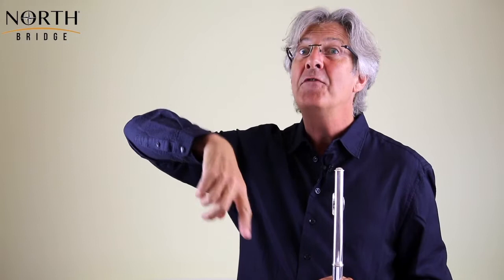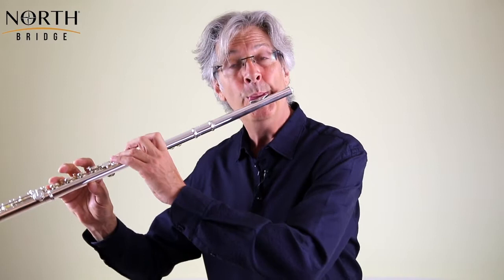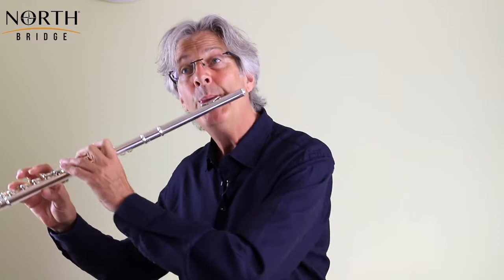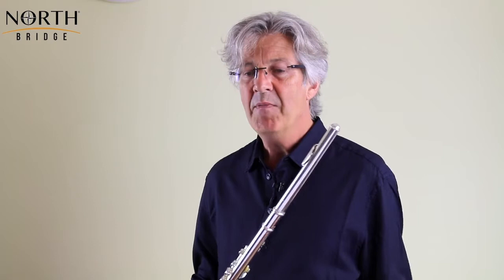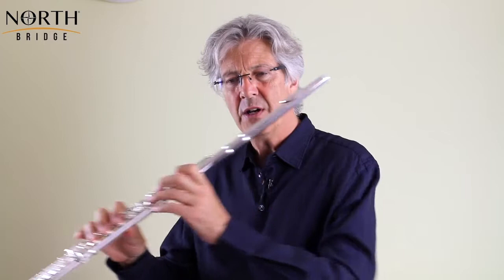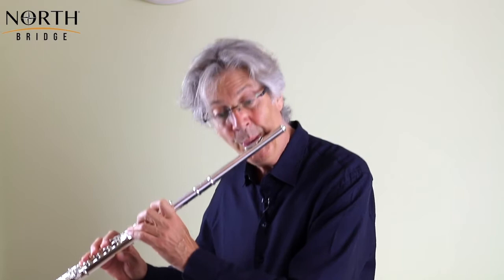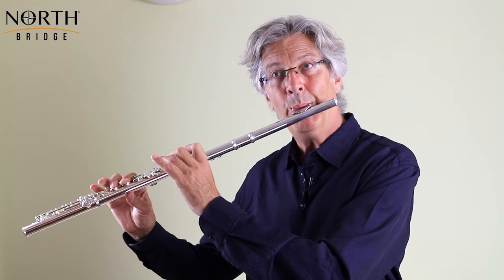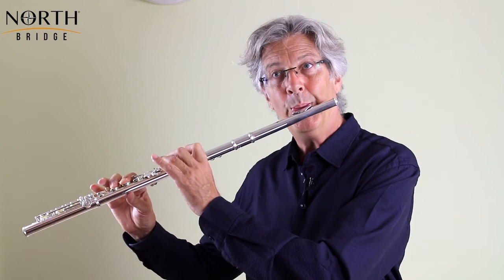Teaching Notes: Donjon - Pan! (Pastorale for Flute)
by Paul Edmund-Davies
North Bridge Flute Academy